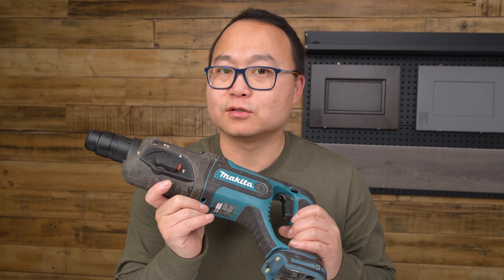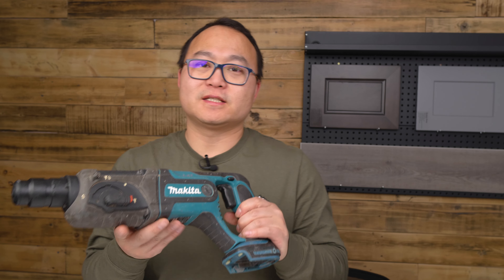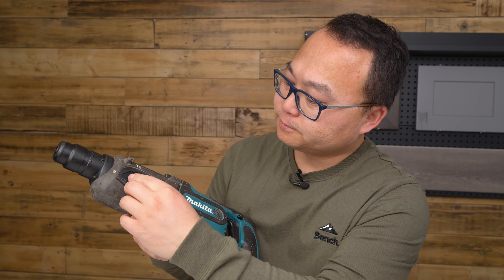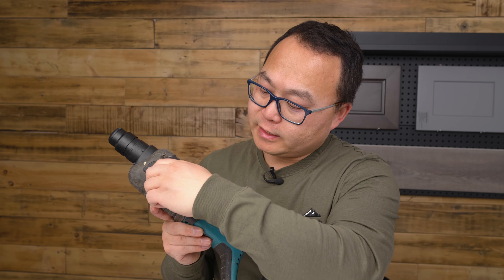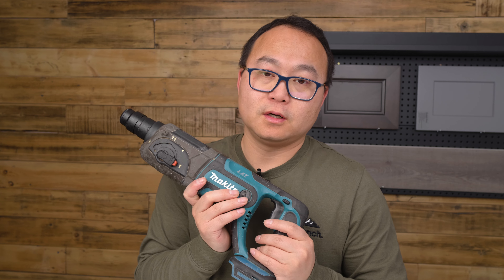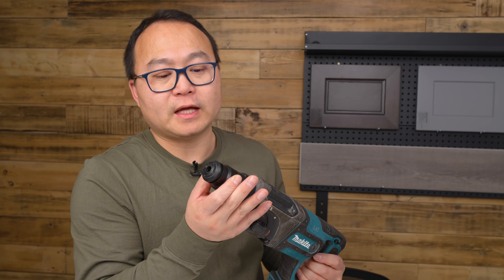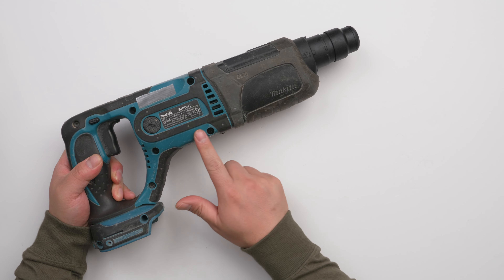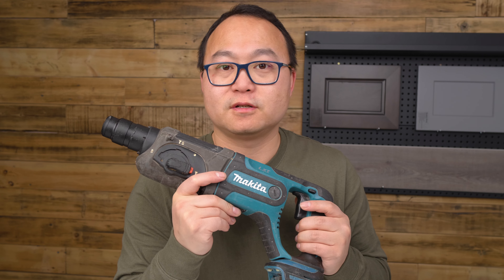Review: A very good medium duty rotary hammer, Recommend!